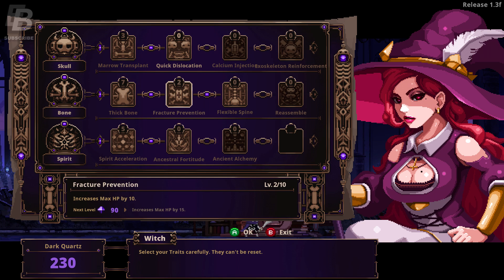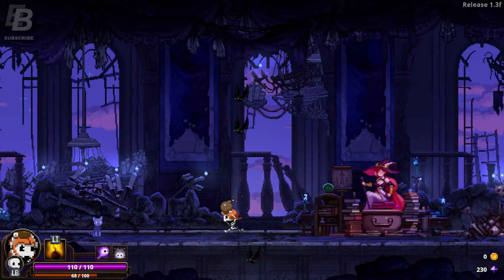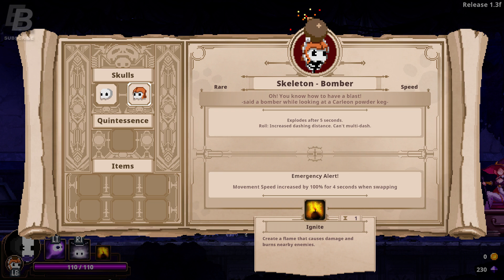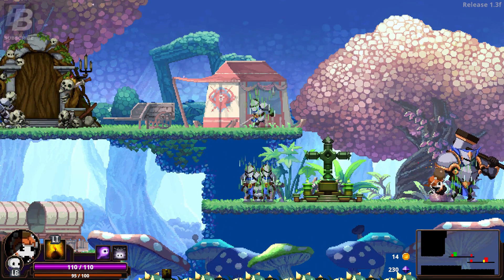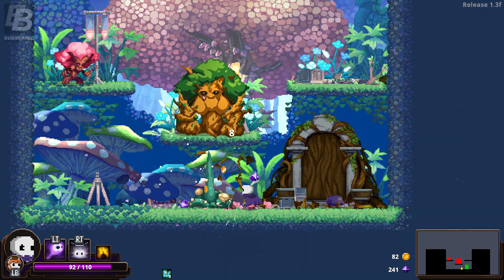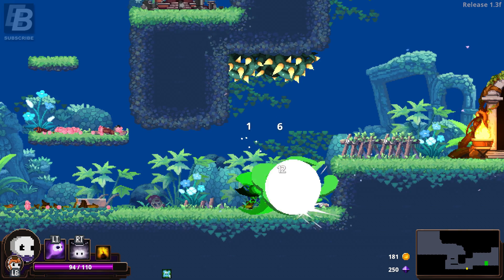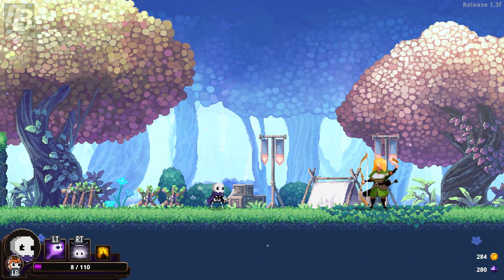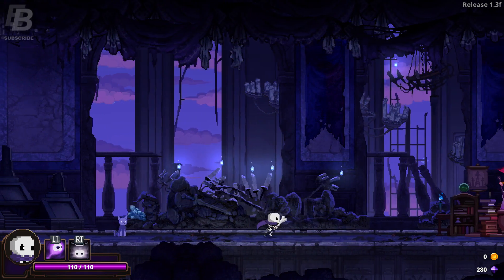Let's Play Skul: The Hero Slayer - Patch Day!!! episode 7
Let's Play Skul: The Hero Slayer episode 7 - In today's episode, it's patch day! A new patch introduced new skulls and improved my favorite skull, the Clown. Let's see what new skulls I discover today!